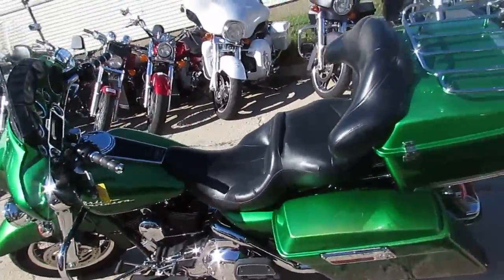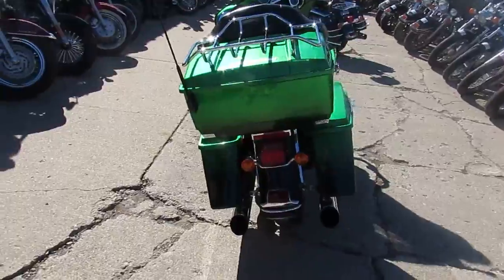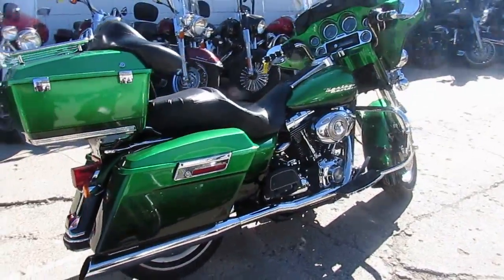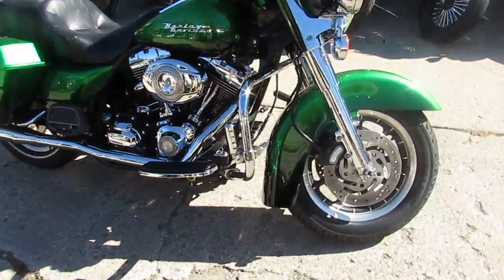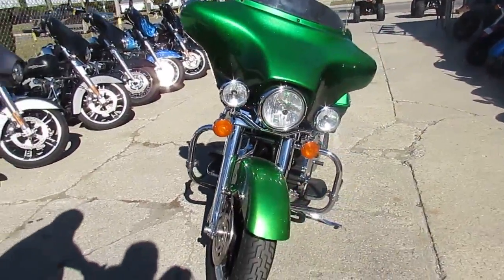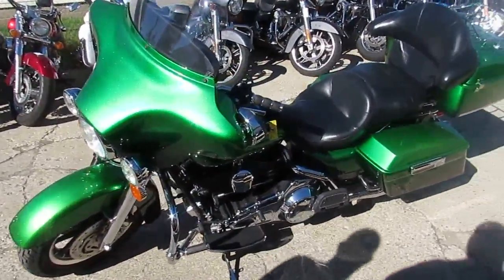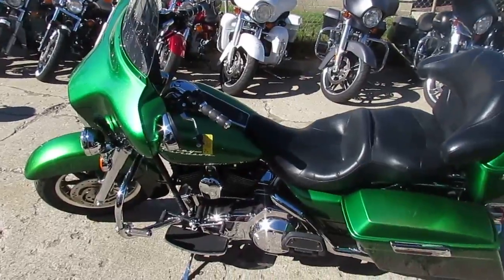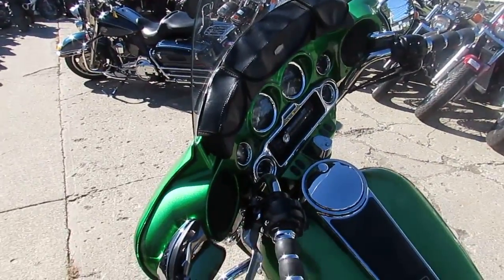2007 Electra Glide Classic for sale in Michigan $8999 U3713